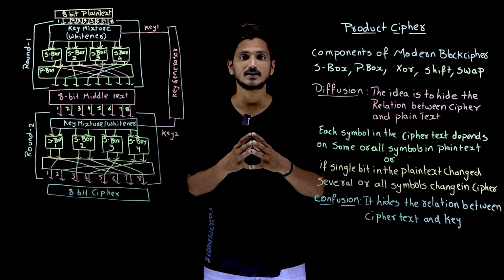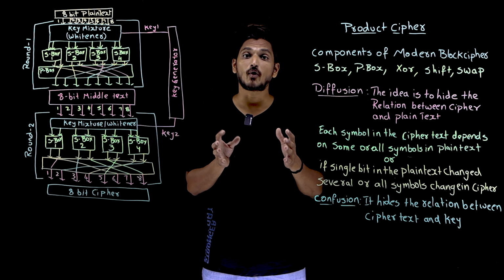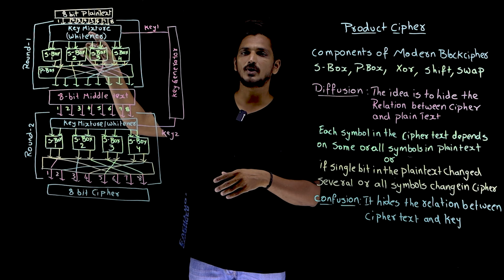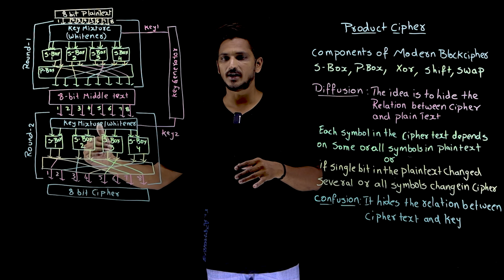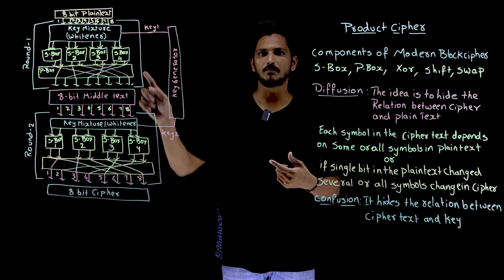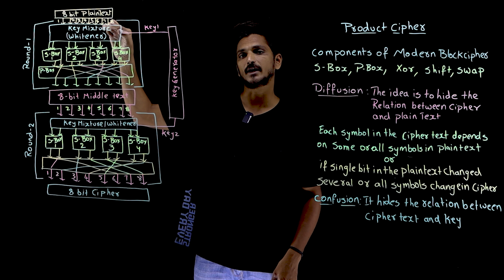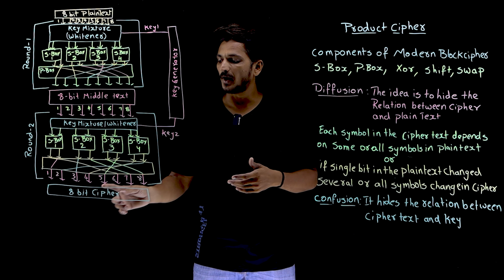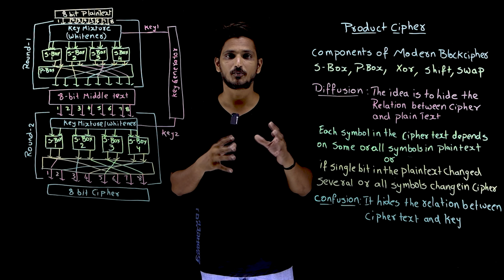Understanding Product Cipher || Lesson 24 || Cryptography || Learning Monkey